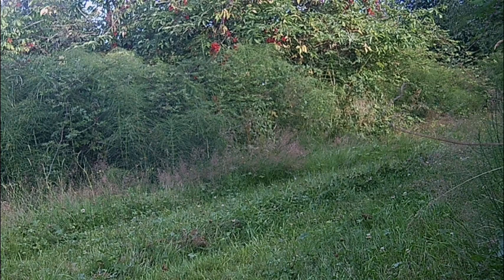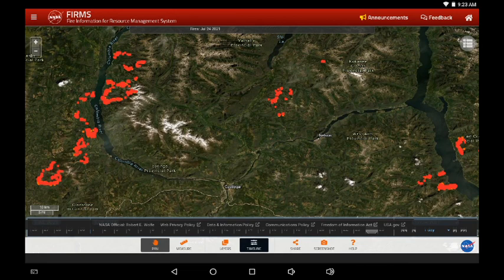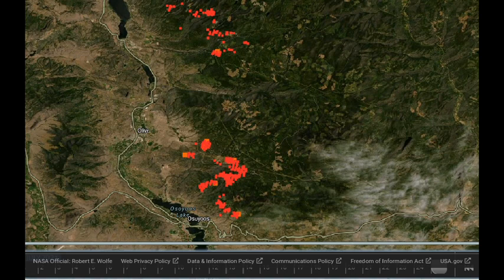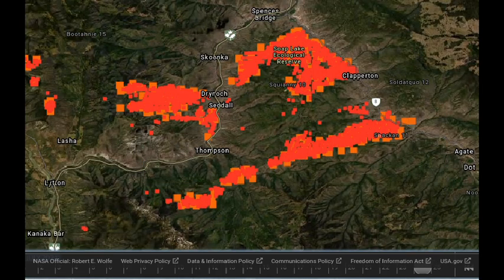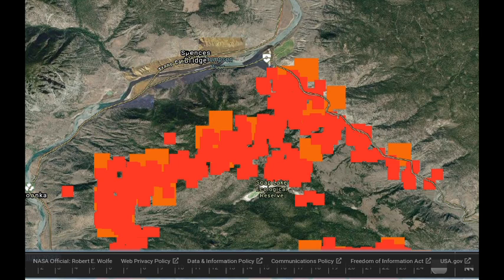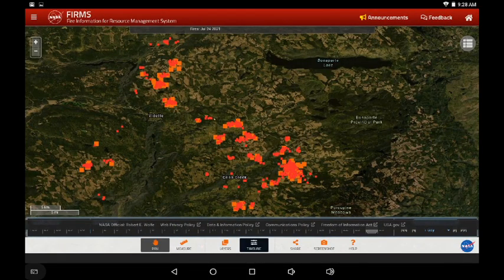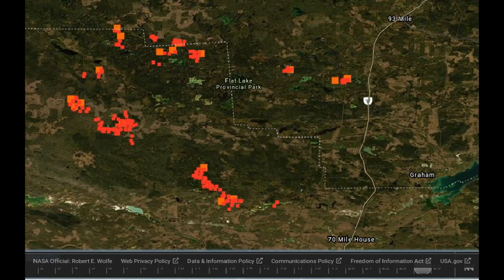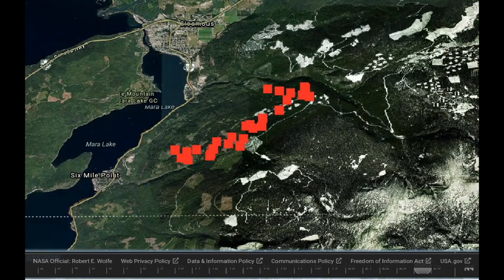July 25 AM 24hr comparison, Moving east of Oliver/Osoyoos, Moves north toward Spence's Bridge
Update: Peak west wind gusts 4pm - 5pm. 62km/hr near White Rock Lake Fire. Wind increasing in South Cariboo and higher elevations in Okanagan.

A look at publicly available online resources for wildfire planning. Images of the local area available through NASA's FIRMS system, and Windy linked below.
Links:
BC WILDFIRE: